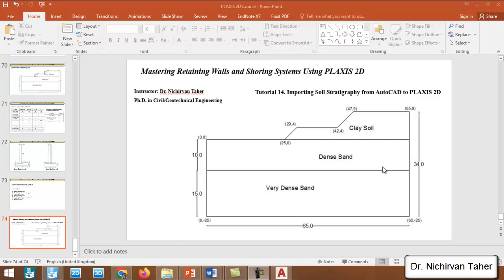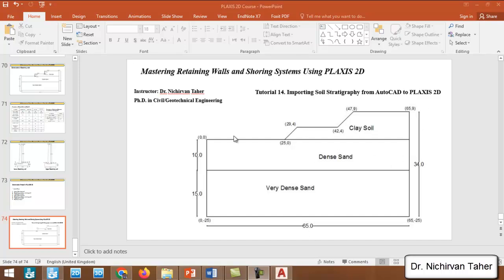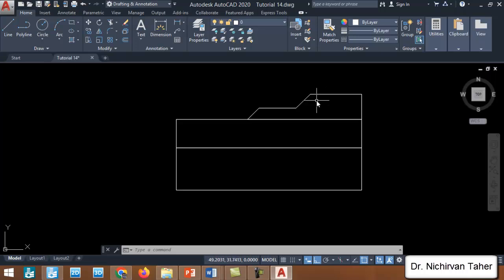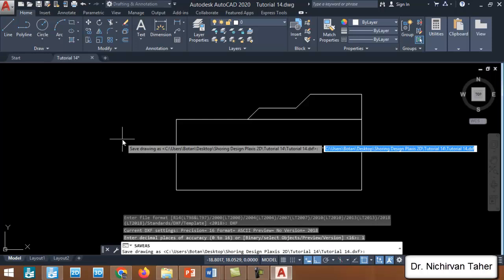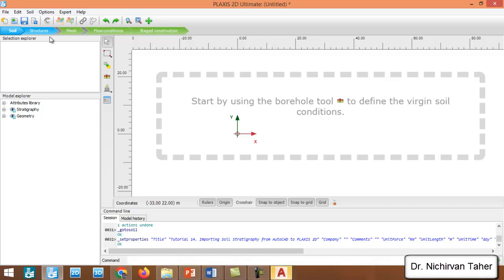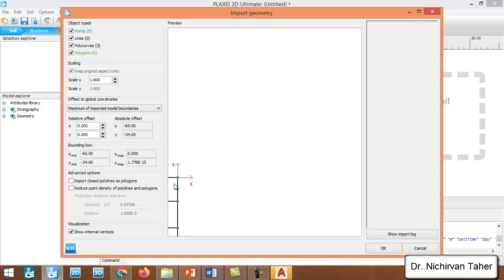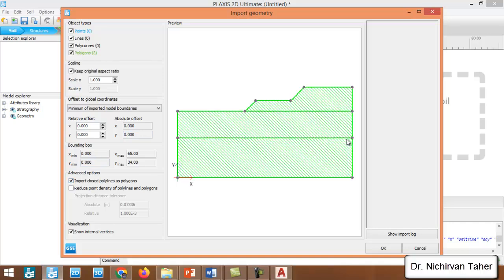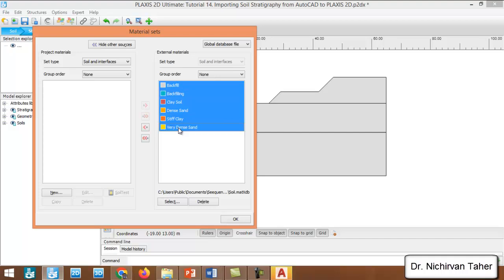Tutorial 14. Importing Soil Stratigraphy from AutoCAD to PLAXIS 2D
In this tutorial, the process of importing soil stratigraphy from AutoCAD to PLAXIS 2D is demonstrated step by step. Best practices for transferring soil layers are explained to ensure accuracy in geotechnical modeling. This tutorial is designed to help both beginners and experienced engineers streamline their workflow and improve their PLAXIS 2D simulations.

𝐏𝐋𝐀𝐗𝐈𝐒 𝟐𝐃
𝐑𝐞𝐭𝐚𝐢𝐧𝐢𝐧𝐠 𝐖𝐚𝐥𝐥𝐬
𝐒𝐡𝐞𝐞𝐭 𝐏𝐢𝐥𝐞 𝐃𝐞𝐬𝐢𝐠𝐧
𝐂𝐚𝐧𝐭𝐢𝐥𝐞𝐯𝐞𝐫 𝐑𝐞𝐭𝐚𝐢𝐧𝐢𝐧𝐠 𝐖𝐚𝐥𝐥𝐬
𝐓𝐚𝐧𝐠𝐞𝐧𝐭 𝐏𝐢𝐥𝐞 𝐖𝐚𝐥𝐥𝐬
𝐄𝐚𝐫𝐭𝐡 𝐑𝐞𝐭𝐚𝐢𝐧𝐢𝐧𝐠 𝐒𝐭𝐫𝐮𝐜𝐭𝐮𝐫𝐞𝐬
𝐑𝐞𝐭𝐚𝐢𝐧𝐢𝐧𝐠 𝐖𝐚𝐥𝐥 𝐀𝐧𝐚𝐥𝐲𝐬𝐢𝐬
𝐒𝐡𝐨𝐫𝐢𝐧𝐠 𝐒𝐲𝐬𝐭𝐞𝐦𝐬 𝐰𝐢𝐭𝐡 𝐏𝐋𝐀𝐗𝐈𝐒 𝟐𝐃
𝐒𝐡𝐞𝐞𝐭 𝐏𝐢𝐥𝐞 𝐖𝐚𝐥𝐥𝐬 𝐢𝐧 𝐏𝐋𝐀𝐗𝐈𝐒
𝐏𝐋𝐀𝐗𝐈𝐒 𝐑𝐞𝐭𝐚𝐢𝐧𝐢𝐧𝐠 𝐖𝐚𝐥𝐥 𝐓𝐮𝐭𝐨𝐫𝐢𝐚𝐥
𝐄𝐱𝐜𝐚𝐯𝐚𝐭𝐢𝐨𝐧 𝐑𝐞𝐭𝐚𝐢𝐧𝐢𝐧𝐠 𝐒𝐲𝐬𝐭𝐞𝐦𝐬
𝐂𝐚𝐧𝐭𝐢𝐥𝐞𝐯𝐞𝐫 𝐖𝐚𝐥𝐥 𝐌𝐨𝐝𝐞𝐥𝐢𝐧𝐠
𝐓𝐚𝐧𝐠𝐞𝐧𝐭 𝐏𝐢𝐥𝐞 𝐖𝐚𝐥𝐥 𝐀𝐧𝐚𝐥𝐲𝐬𝐢𝐬
𝐑𝐞𝐭𝐚𝐢𝐧𝐢𝐧𝐠 𝐒𝐭𝐫𝐮𝐜𝐭𝐮𝐫𝐞𝐬 𝐄𝐧𝐠𝐢𝐧𝐞𝐞𝐫𝐢𝐧𝐠
𝐒𝐨𝐢𝐥-𝐒𝐭𝐫𝐮𝐜𝐭𝐮𝐫𝐞 𝐈𝐧𝐭𝐞𝐫𝐚𝐜𝐭𝐢𝐨𝐧 𝐢𝐧 𝐏𝐋𝐀𝐗𝐈𝐒